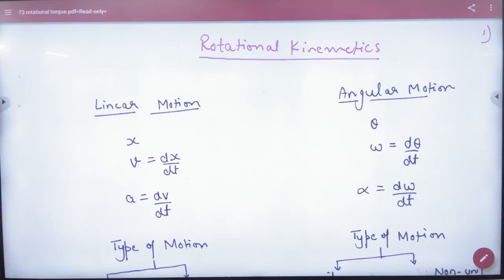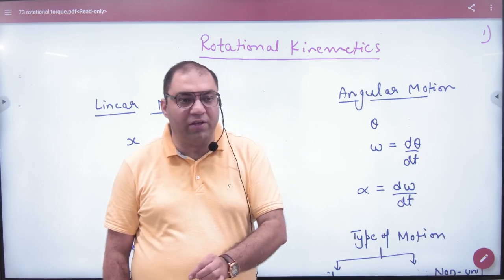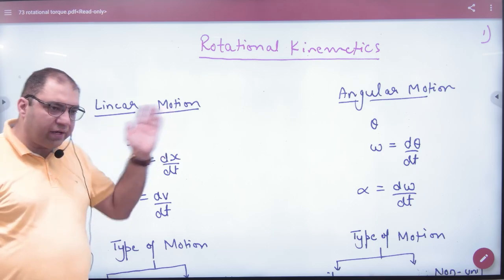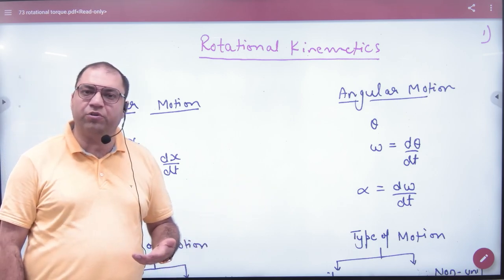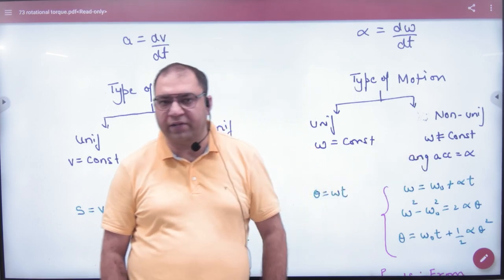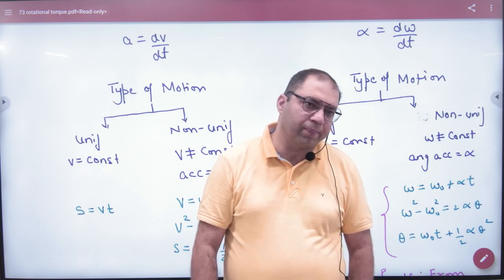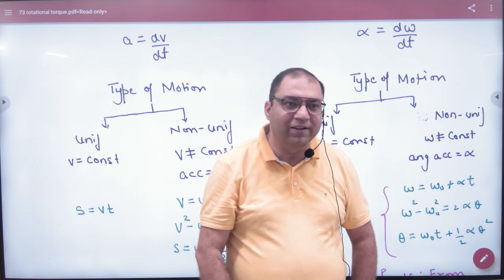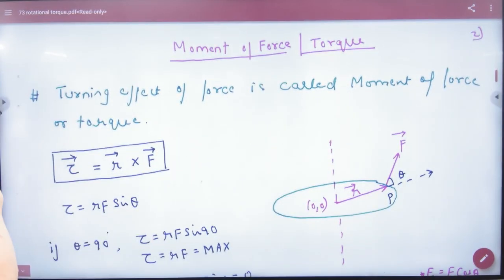1 Introduction to Rotational